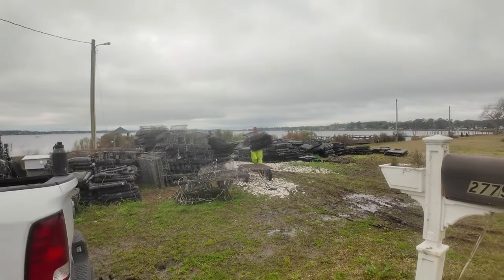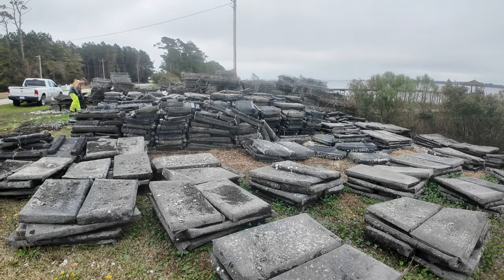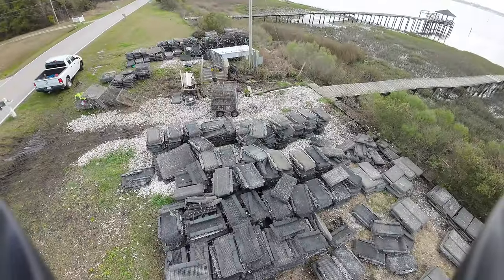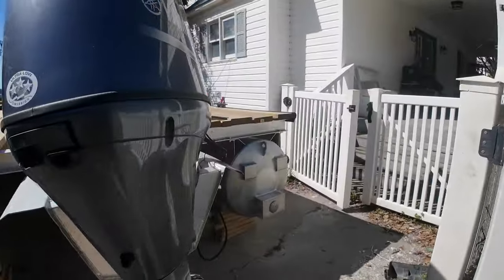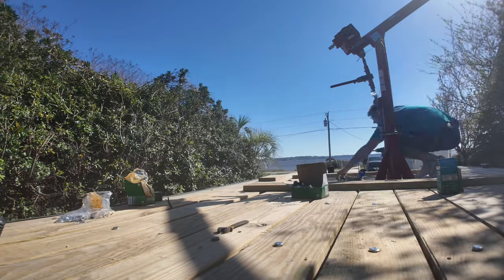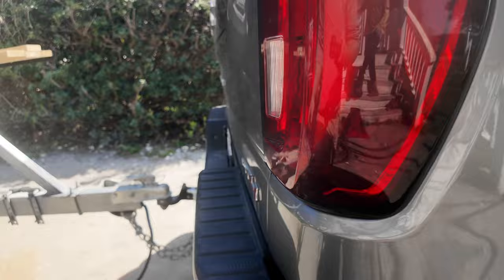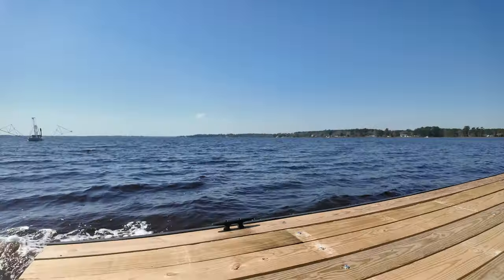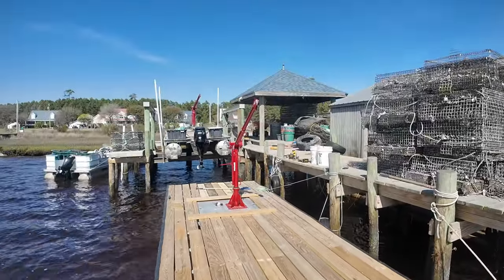week 11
river closed this week so we were able to do some catch up work and finally finish our new boat right in time for spring.